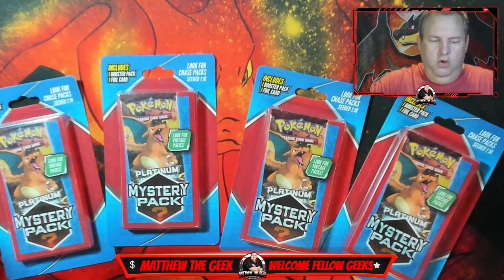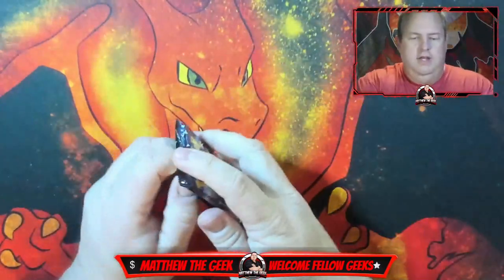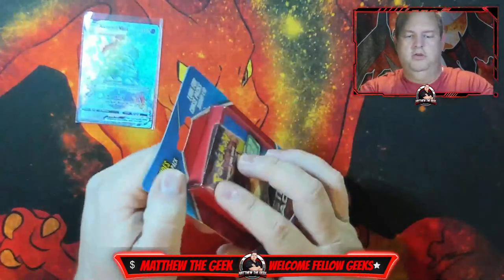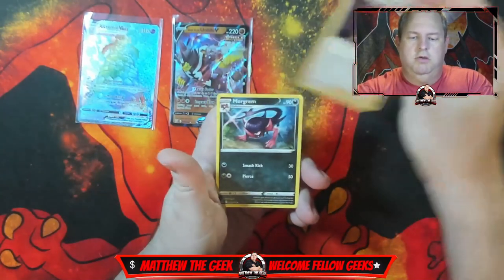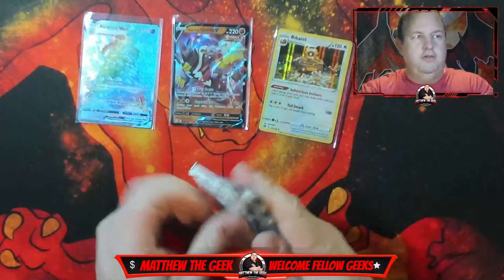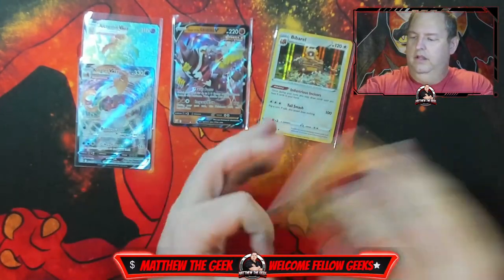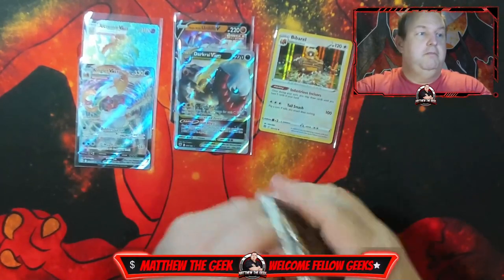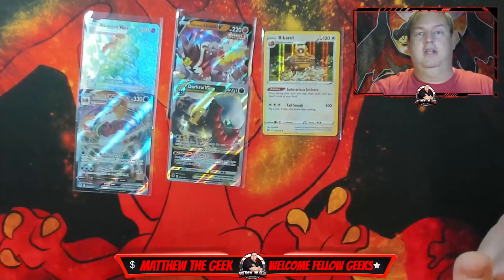Opening some more Walgreens Mystery Packs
What is up there guys and gals? Welcome to Mystery Monday! On Mystery Monday, I open up different mystery boxes I can find either at my local stores or at the comic cons I attend.

Intro, webcam border, banner, and more created by:
Grace Emily9